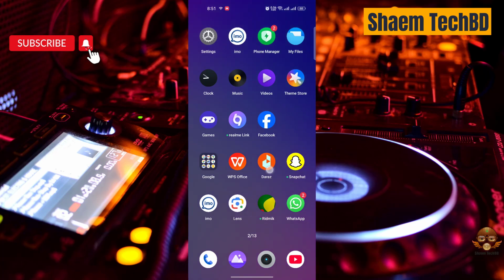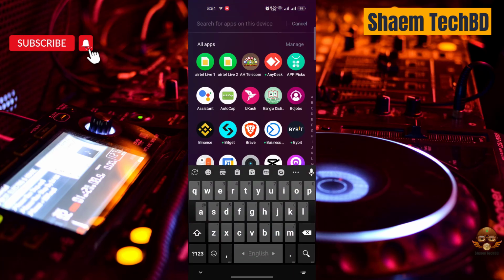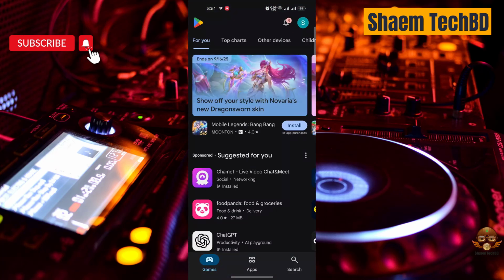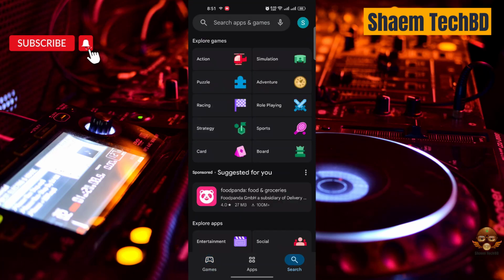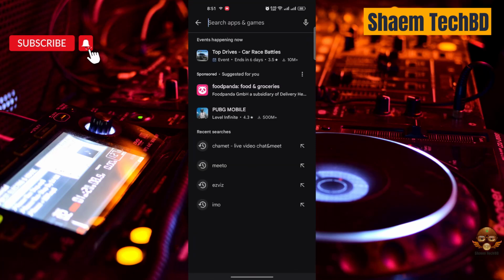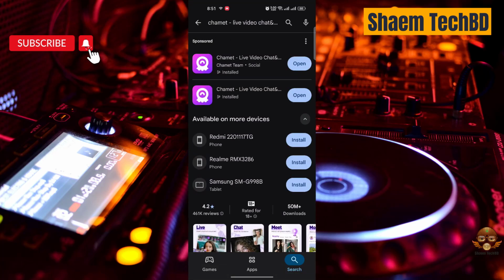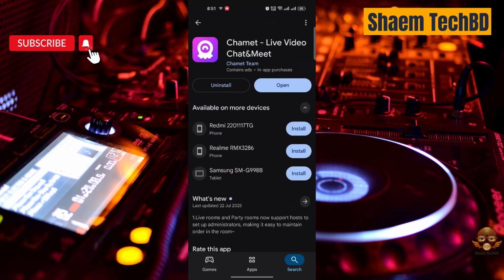How to Fix Chamet App Very Glitchy in Android